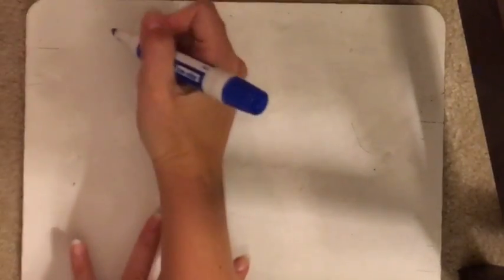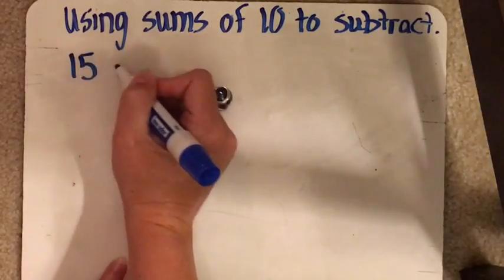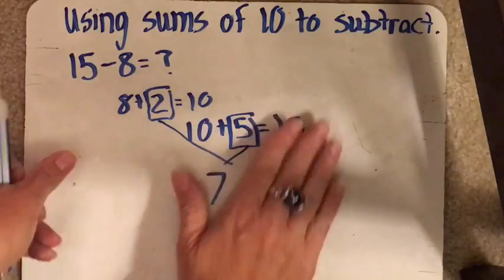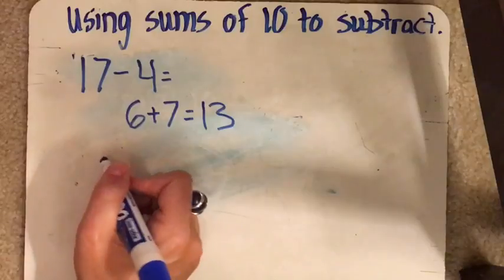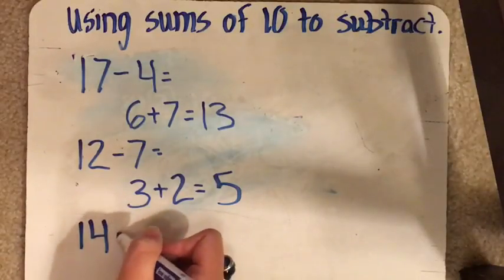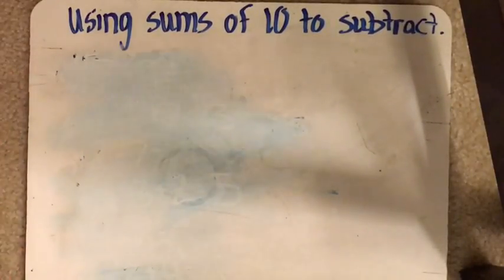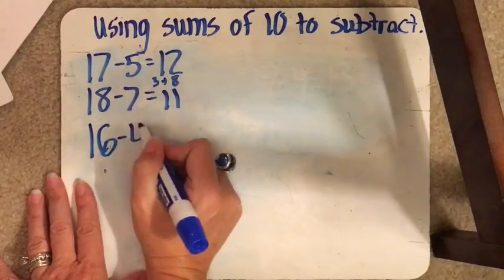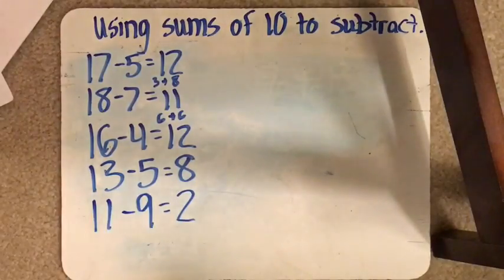Using addition to subtract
I made this quick video after a friend asked for tips to help her son with subtracting. This is one of many strategies but it worked well for my son as well. 😊